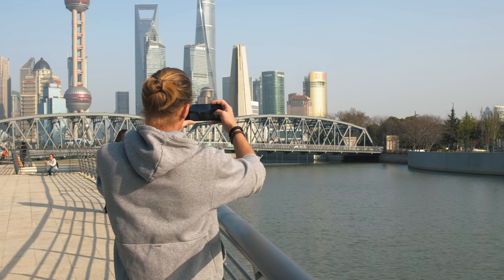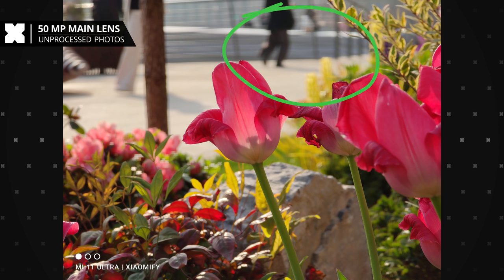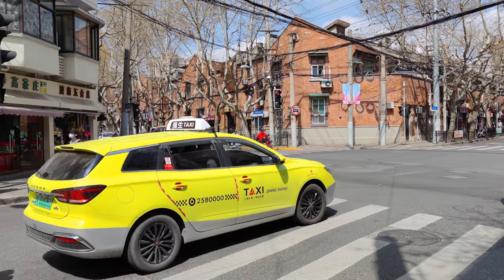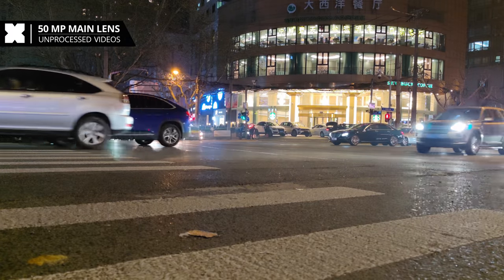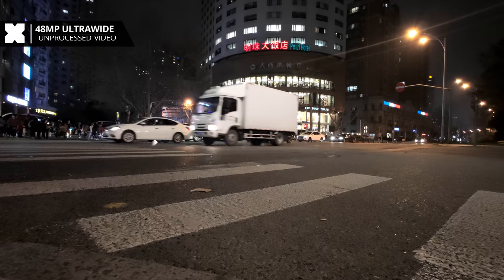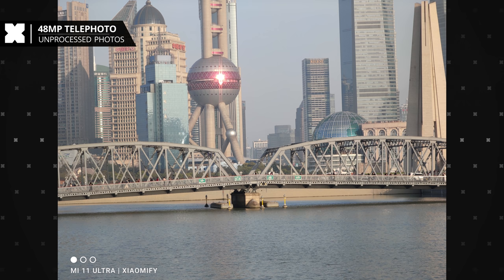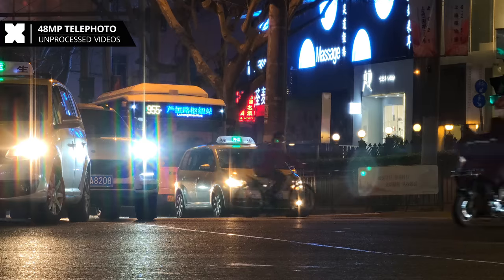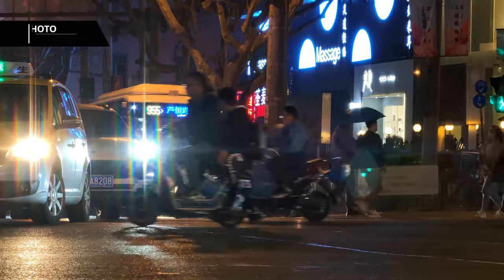Mi 11 Ultra - Full camera + video review! It's that AMAZING?! [Xiaomify]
This is it! The Mi 11 Ultra camera and video review you've probably been waiting for!  I have been going around town with this one for about a week and this camera has been super fun to shoot with... but why talk about it? Let's have a look!

00:00 Intro
00:45 Camera specs
01:25 50-Megapixel Main camera
02:42 Mi 11 Ultra vs Mi 11
03:04 Main camera night
03:42 Video with main camera
05:00 Night video with main camera
05:23 Ultra Wide 48-megapixel
05:59 Ultra wide night photos
06:13 Ultra Wide video
06:40 Ultra wide night video
07:03 Telephoto 5x lens
09:28 Telephoto video
10:45 Telephoto night video
12:18 Conclusion